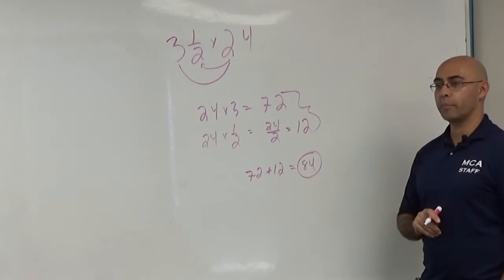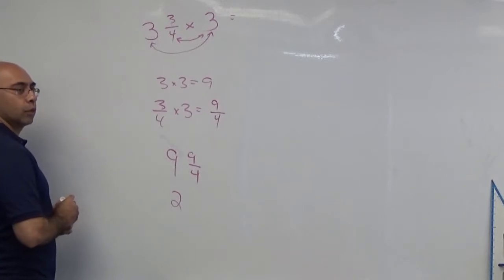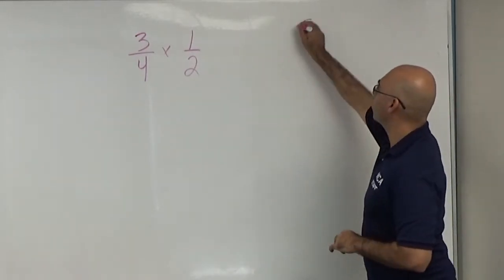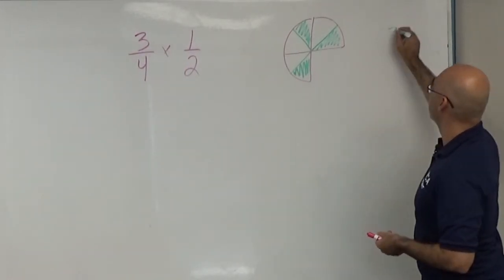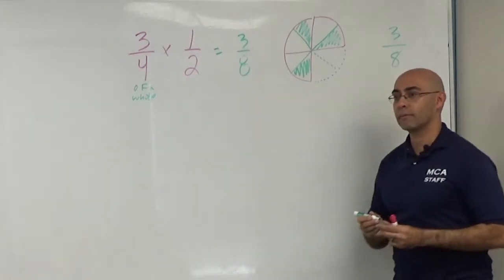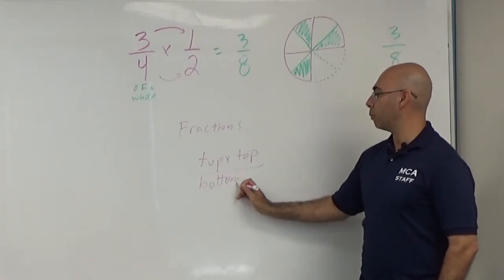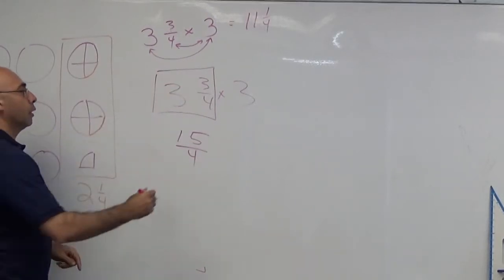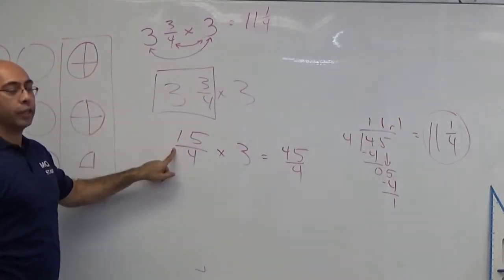Multiplying Fractions || No Common Denominators Necessary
In this video we learn how to multiply fractions.  Common denominators are not necessary.

0:00  Example 1:  Using pictures
1:27  Example 1:  Not using pictures
4:23  Example 2
5:12  Example 3
6:32  Example 4:  Fractions times fractions
8:56  "Top times top and bottom times bottom"
9:20  Example 4 part 2 using top times top and bottom times bottom